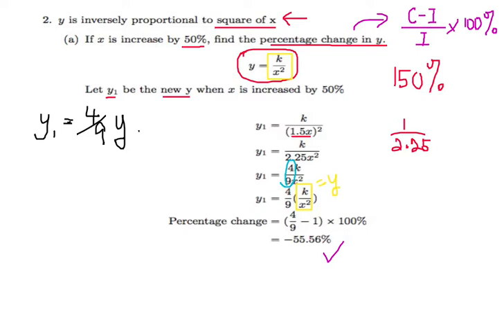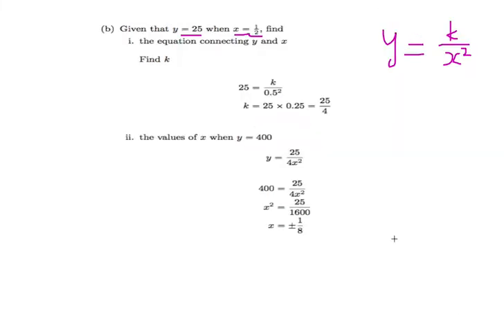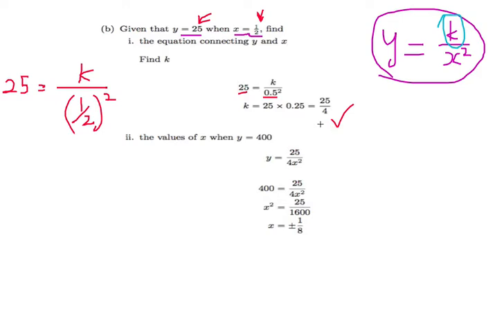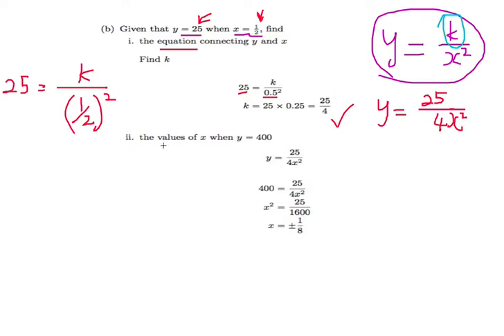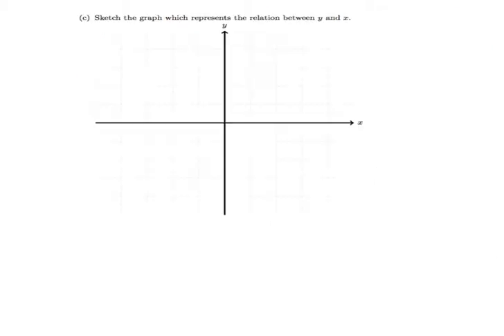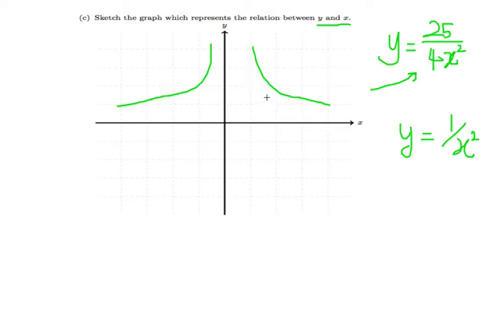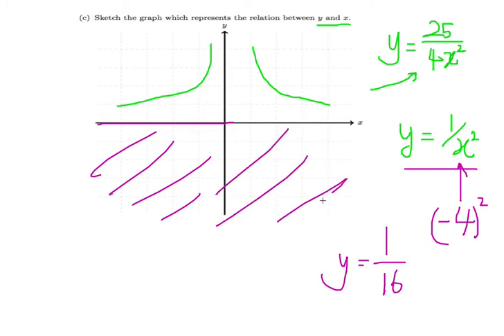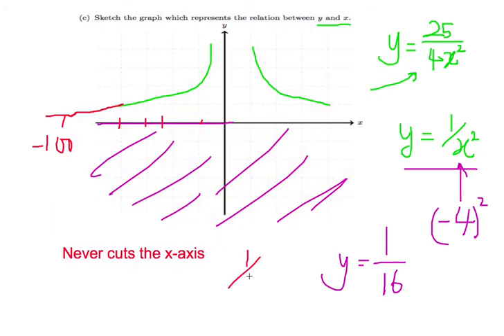Ep 24: Inversely Proportional Qn Finding equation connecting y and x -Singapore GCE 'O' Level Emath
In this video, you would learn how to solve this inversely proportional question.

2)
i)Find the equation connecting y and x
ii)Find the values of x when y=400
iii)Sketch the graph which represents the relation between y and x

We will be making a whole series of video based on Singapore GCE 'O' Level Elementary Mathematics 2016 / 2017 syllabus. On top of going through concepts and examples, we will give you exam tips and alternative methods to solve some questions.

About us:
We are a group of Mathematics graduates from National University of Singapore who are passionate about teaching.